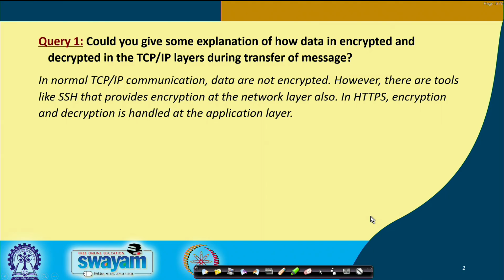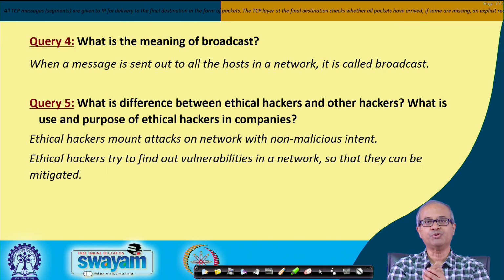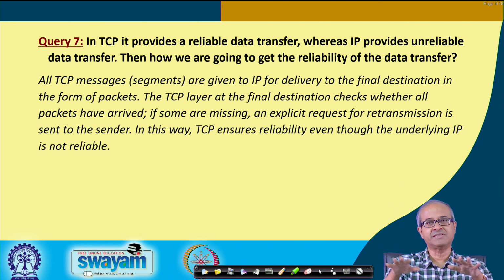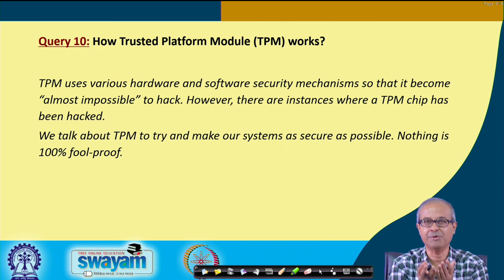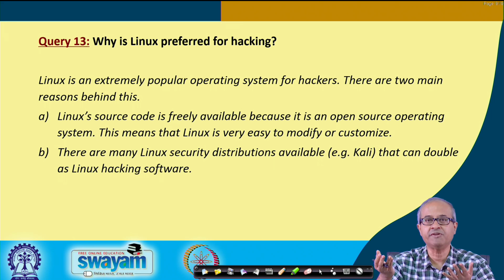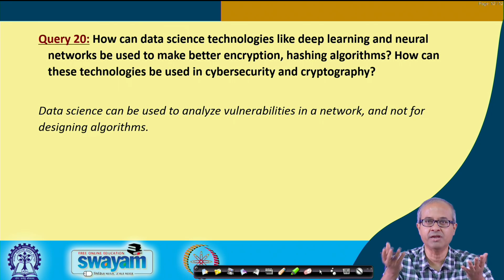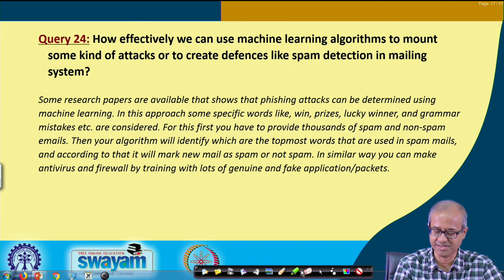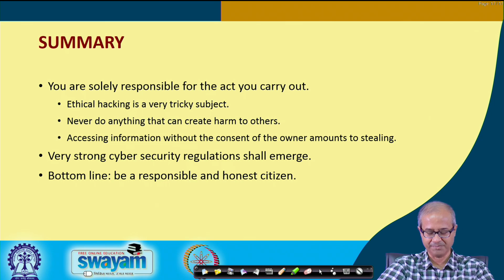Live Session 1: Ethical Hacking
Prof Indranil Sen Gupta
Department of Computer Science and Engineering
IIT Kharagpur